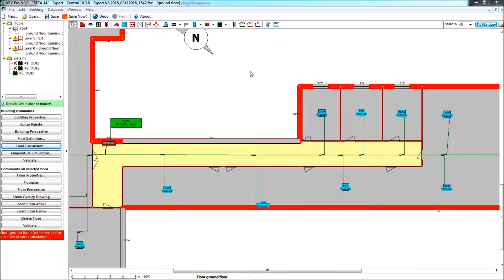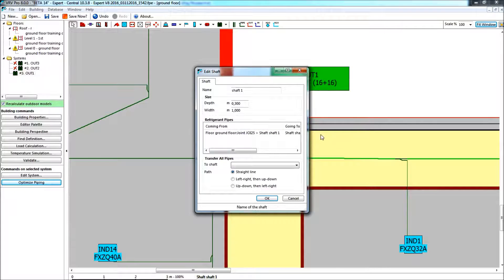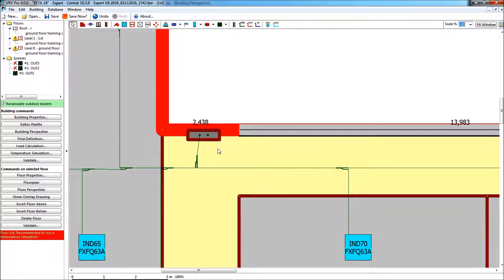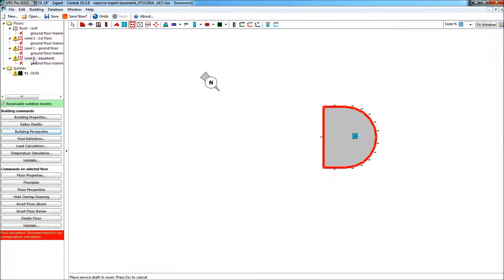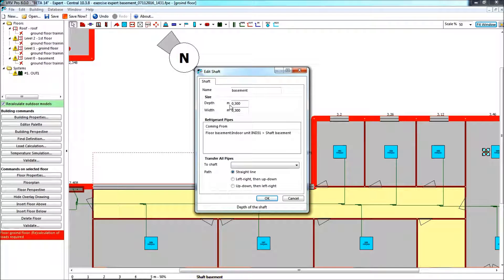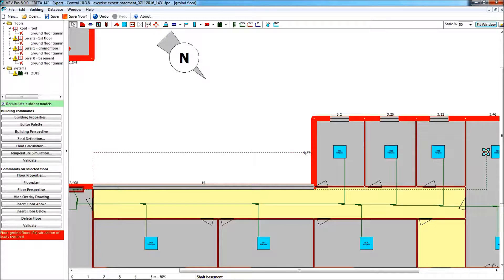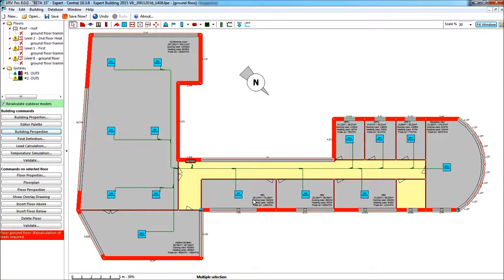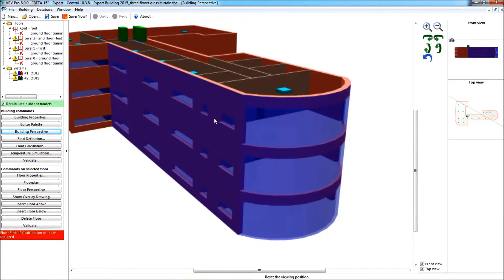Daikin VRV Pro Quick Start Instructions - Part II